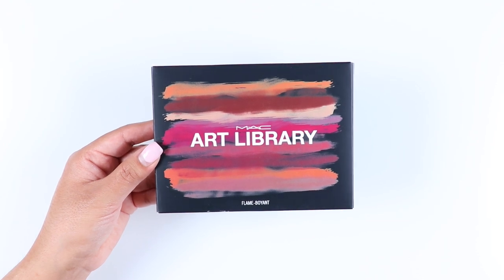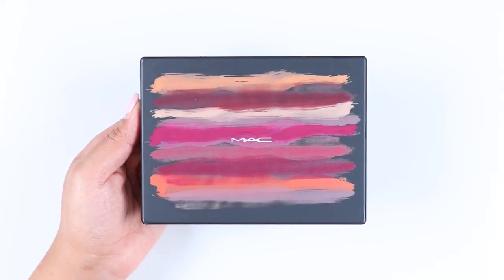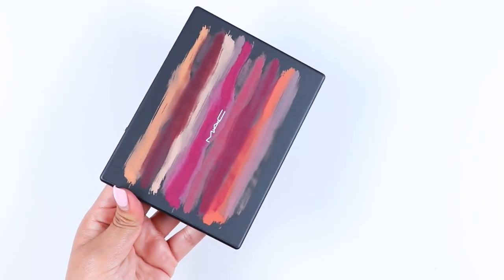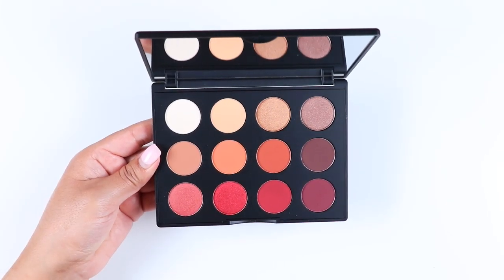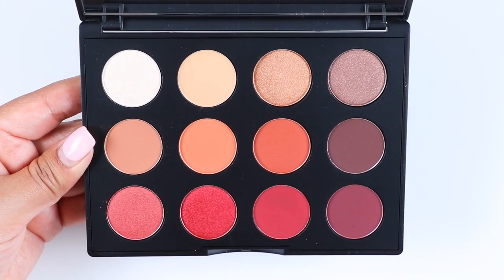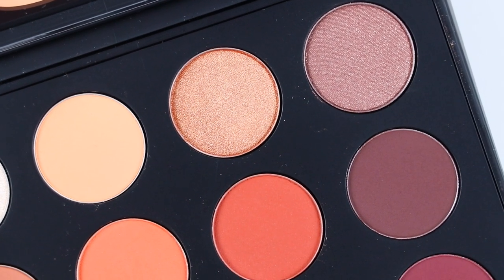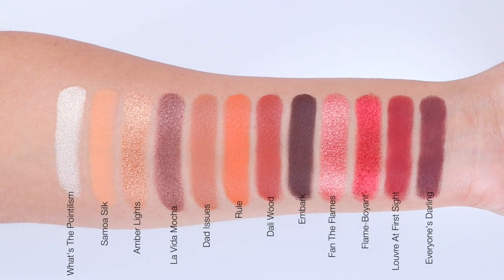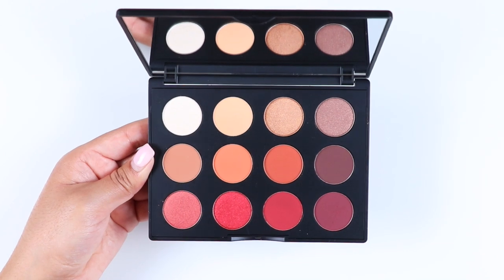Mac Cosmetics Art Library FLAME BOYANT Eyeshadow Palette | SWATCHES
Hey guys here is a review on Mac Cosmetics Flame Boyant  Eyeshadow Palette. As always I hope this video is helpful ❤︎